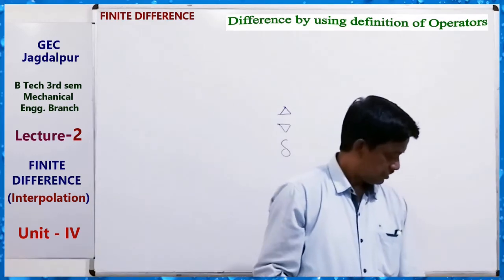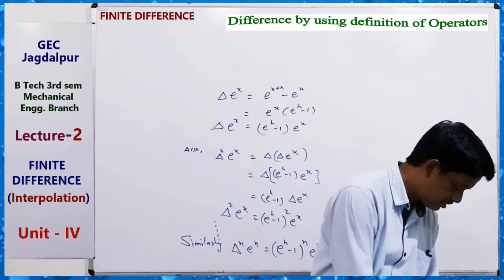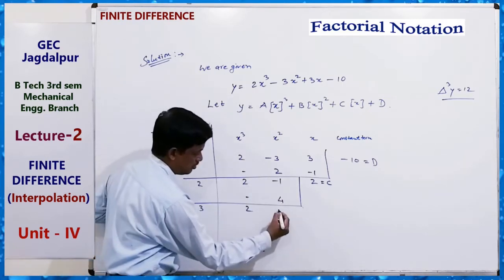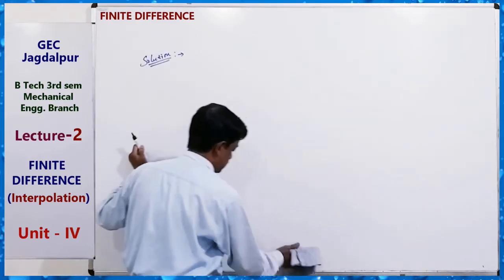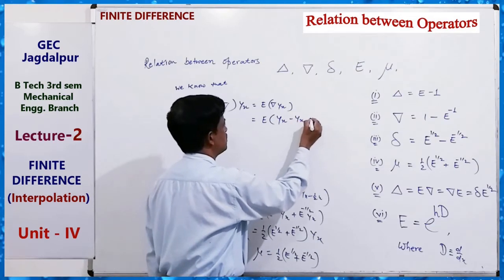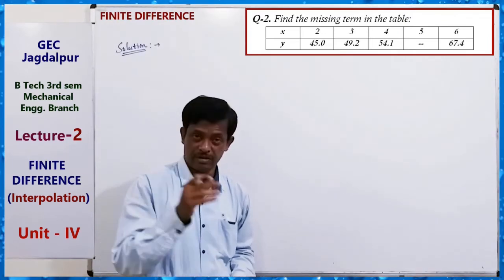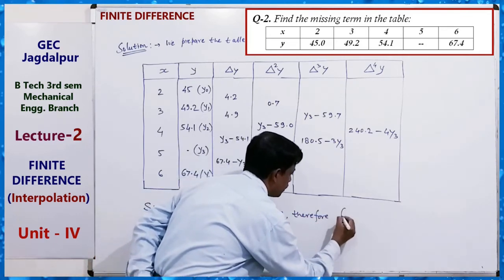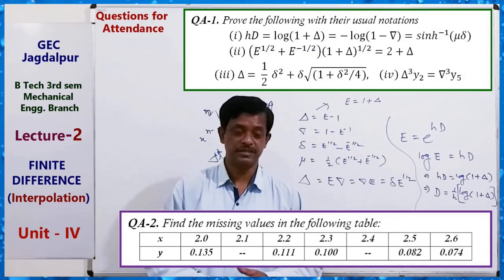Finite Differences (Interpolation) - M-III (AKB)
Finite Differences (Interpolations) - M-III (AKB), GEC Jagdalpur.
In this lecture I am just providing the discussion about different types of difference operators and its applications to solve problems.So students can do practice for solving questions using this method and concepts.